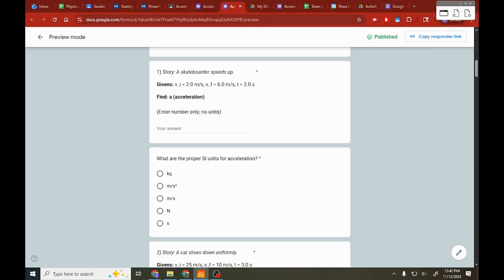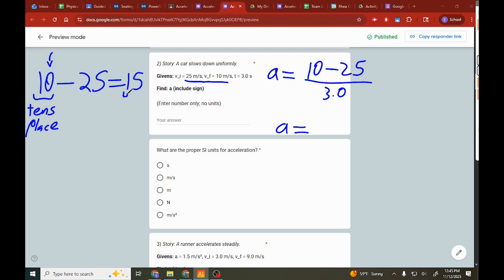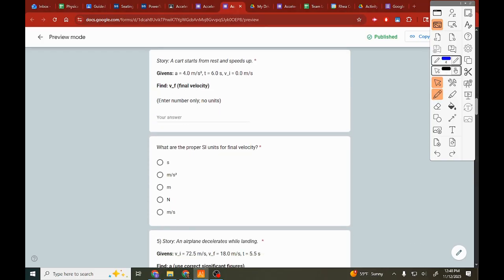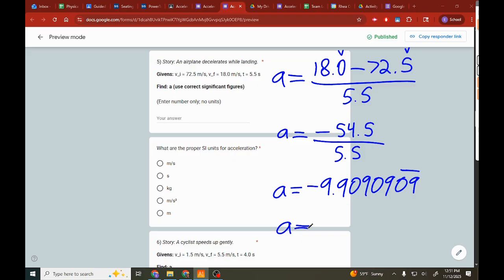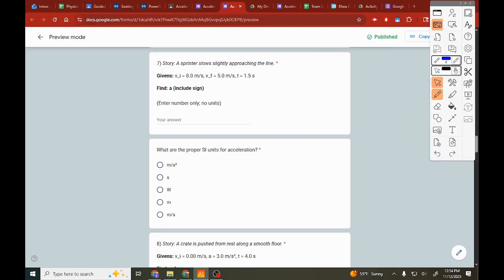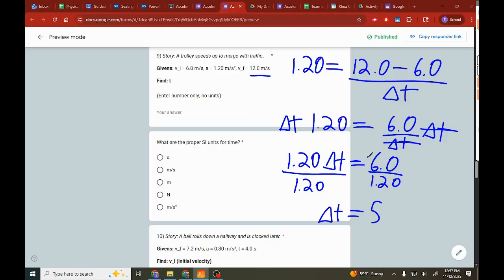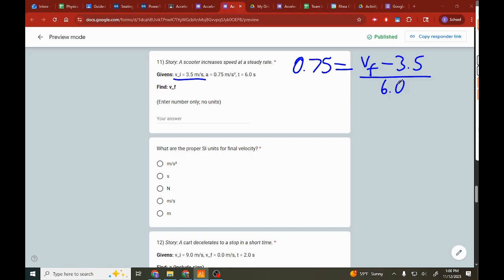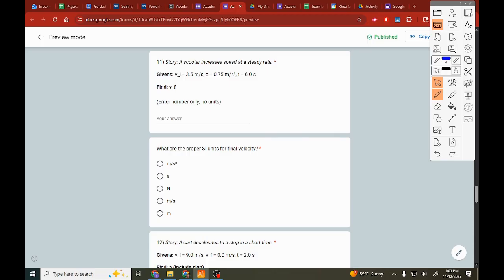Acceleration Exam Review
A quick run-through of various setups involving the mathematical definition of acceleration.